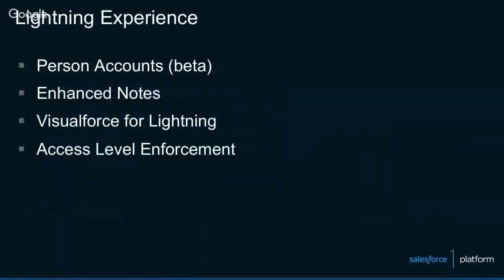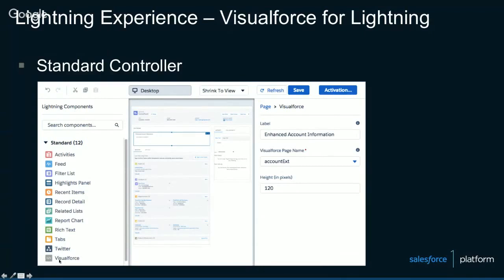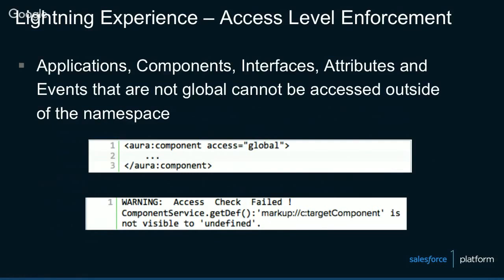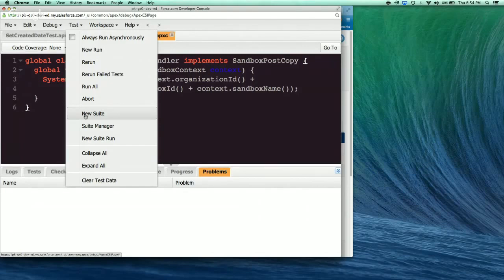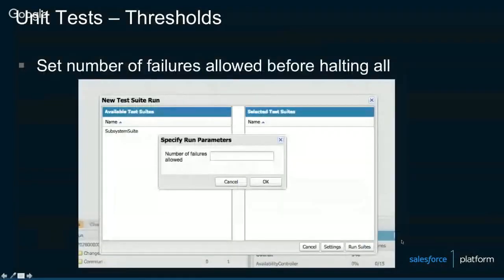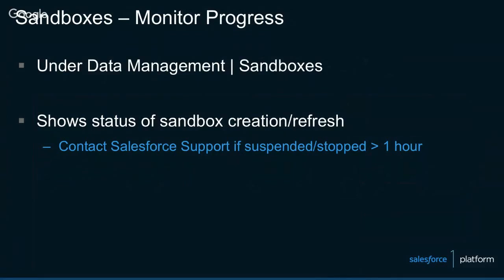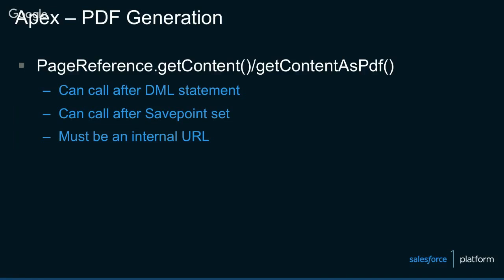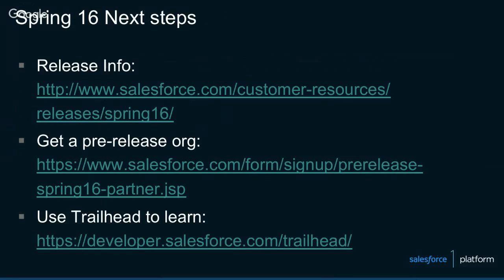Spring 16 Release Preview